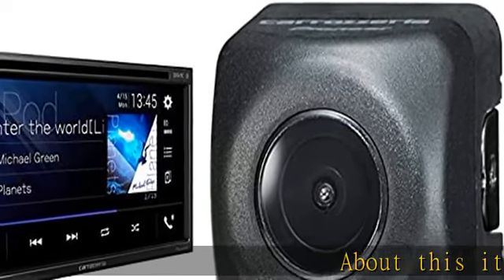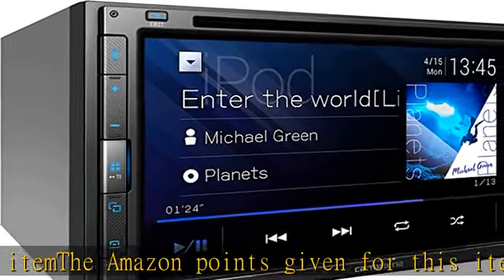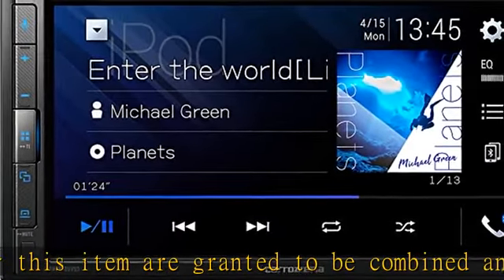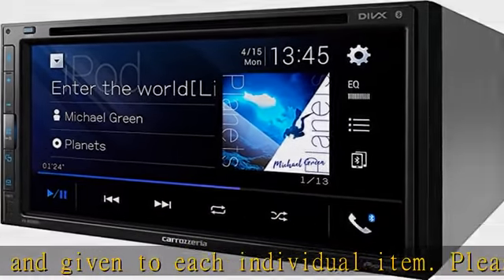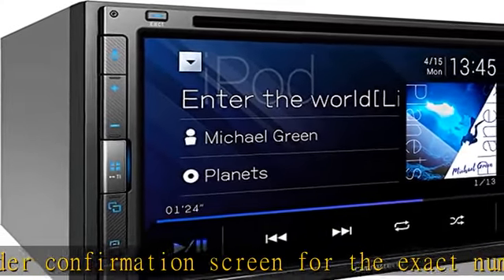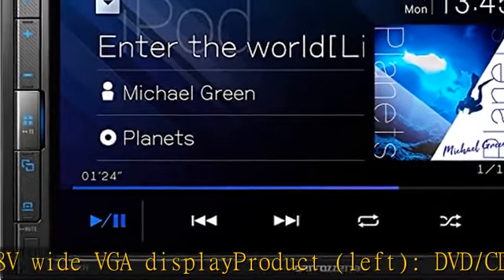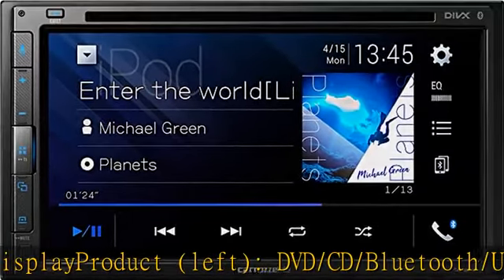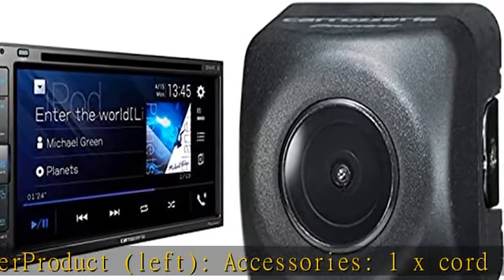カロッツェリア(パイオニア) カーオーディオ AppleCarPlay AndroidAuto対応 2DIN CD/DVD/USB/Bluetooth FH-8500DVS & (パイオニア) バッ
カロッツェリア(パイオニア) カーオーディオ AppleCarPlay AndroidAuto対応 2DIN CD/DVD/USB/Bluetooth FH-8500DVS & (パイオニア) バックカメラユニット ND-BC8-2【セット買い】